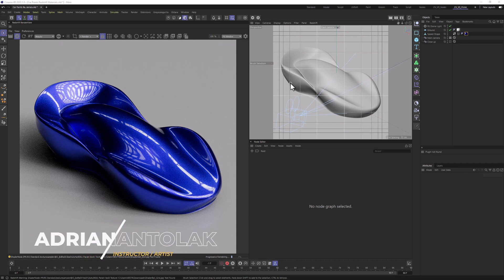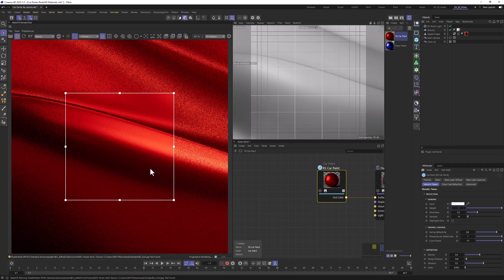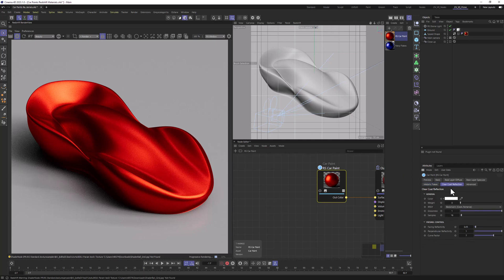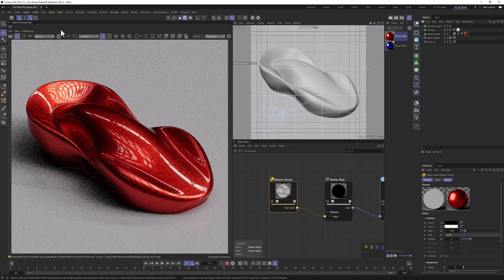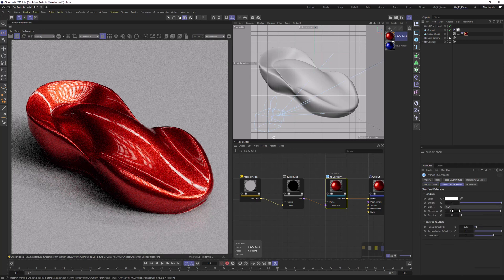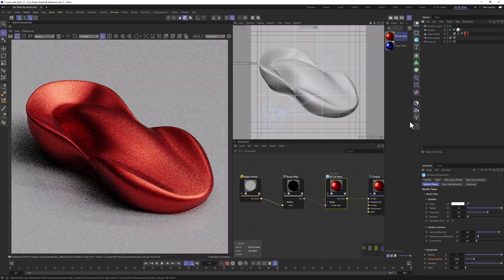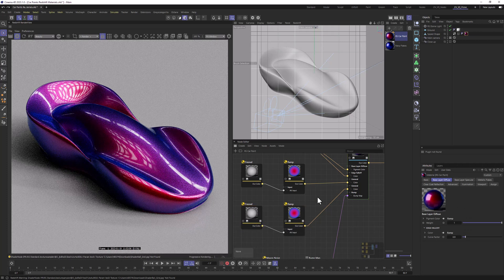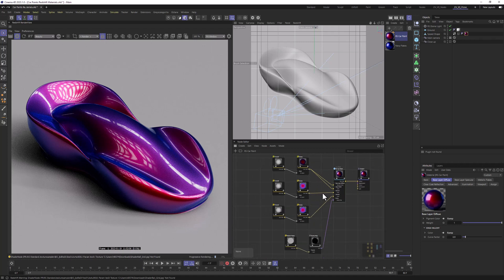Create Stunning Car Paint Materials In Cinema 4D And Redshift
In this video, Adrian Antolak shows you how to create awesome car paint materials in Cinema 4D and Redshift! You’ll learn how to create various types of car paint including Flakes, Gloss, Matte, Chrome and Opalescent!

Save time using our Car Paint Material library for Redshift and Octane in Cinema 4D!
Time Stamps:
00:00 - Intro
00:14 - Metallic Flakes Car Paint Material
08:27 - Glossy Variant
09:17 - Matte Variant
10:19 - Chrome Variant
11:36 - Opalescent Variant
16:30 - Outro